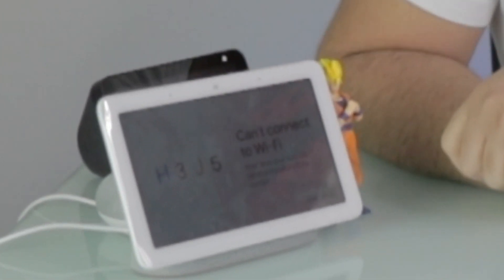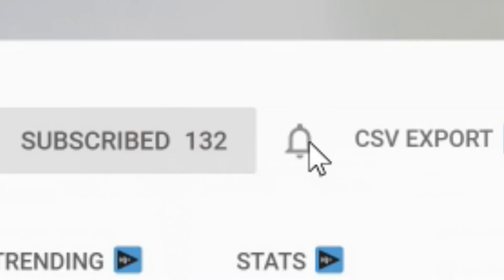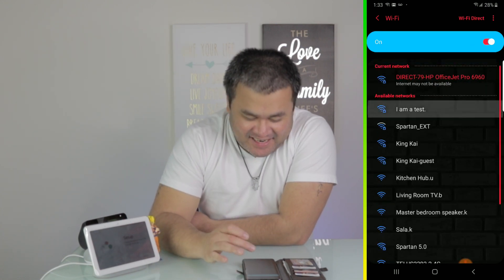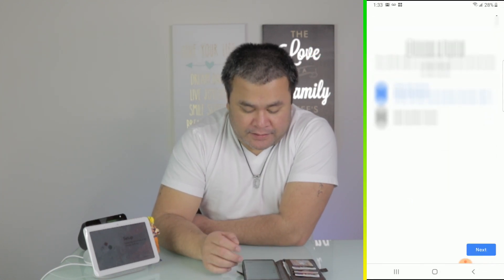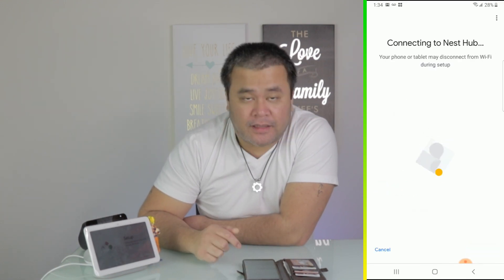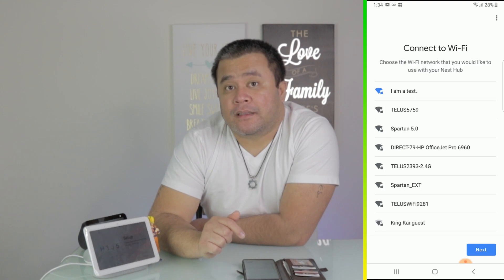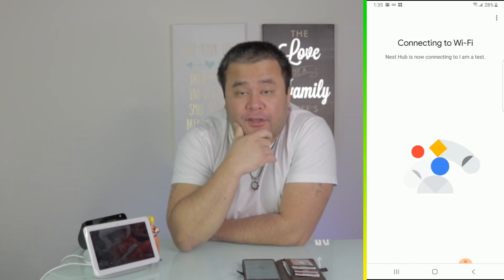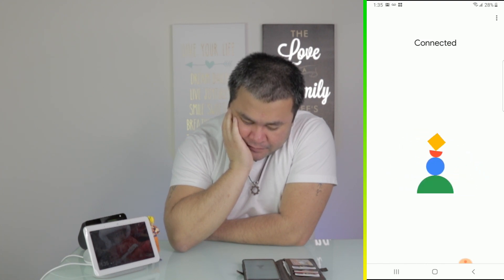Google Home - How To Change WiFi on your Google Home Hub or Google Nest Hub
This is how to change wifi on your google home. This video is a step by step process to how to change wifi on your google home. I will list the process of how to change wifi on your google home below.

What’s happening beautiful people? My name is Jim and welcome to channel where we review smart home products and discuss tips and tricks for family tech that can help make your lives easier.
Ok, let’s get to the reason why your here.
Say you moved to a different place and have to change your wifi name or you change have to change your wifi, this is how you can update wifi on your google home.
1. First, make sure the location on your phone is activated. It will not work if the location is deactivated. 00:40
2. Then using your mobile device connect to your new wi-fi. 00:47
3. Once you are connected to your new wi-fi, head over to the Google Home App. There should be the phrase “Set up device” under your house name. If not tap on the + sign top left corner of your screen.then tap set-up device, then tap new device, then choose your home, tap next, and the app will start looking for new devices. 01:07
4. Tap on that, then choose your home, tap next, and the app will start looking for new devices. 01:30
5. Once the app has located your device, tap on that, then tap next. 01:40
6. The Google Home app should be trying to connect to your Google Home Device. 001:48
7. Once Connected, make sure display code is correct. 02:06
8. Once it’s connected, a screen that’s asking you to help improve nest hub should appear. Choose whatever you want. 02:12
9. Then it will ask you to connect to your wi-fi. Your new wi-fi should be highlighted. Then tap next. 02:25
A connecting to the wi-fi screen should show up.
10. Once you see the word connected, give yourself a high-5. Your Google Home device should be connected now. 03:10

Hello, everyone Jimbo Suson here and this channel we will have discussions about Family, Family Tech and Fatherhood.
This is my family 👨‍👩‍👧 teamsuson. Sure we can have fun but everyone does that already. What my wife, Judith, and I try to do is to be as raw and transparent as possible in all our videos.
We aim to learn to love each other 💏 and be the best parents we can be to our daughter👧 Samantha and Hazlene.
We’re hoping that you can pick something useful in our videos and in the same way we wish to pick up something from you as well.
And I also happen to be a Smart Home 🏡 enthusiast so expect videos from that as well.
We post videos about family life in the modern age, family tech and smart home technology.
I also am a “frustrated” musician but don’t expect much videos from that. 😁😁😁
Check out some of out videos that you may like:
My Gears:
AUDIO
Boya M1 Lav Mic
Takstar Shotgun Mic
Cellphone Gimbal Stabilizer
Zhi Yun Smooth Q
Camera:
Canon T6i
Lens:
Canon 24 mm Pancake Lens
Canon 10-18 mm
Tripod:
Platinum Series Tripod/Monopod Kit
Editing Software:
Cyberlink Power Director Suite 6